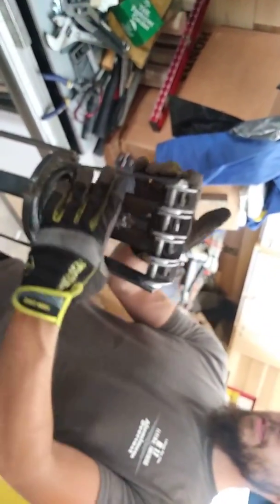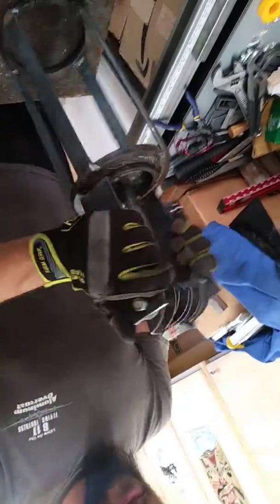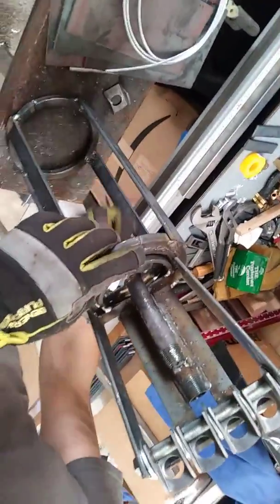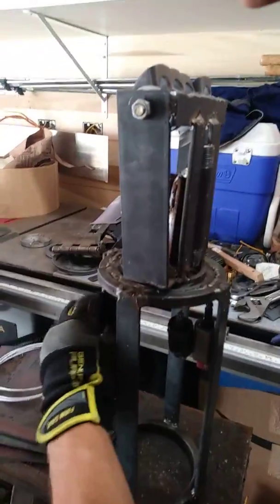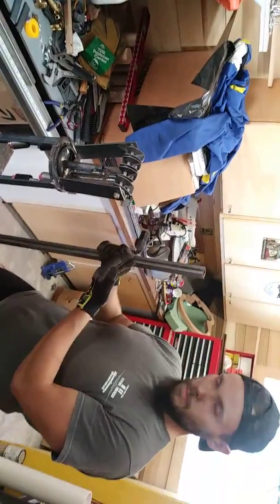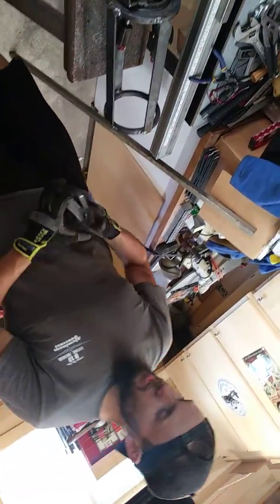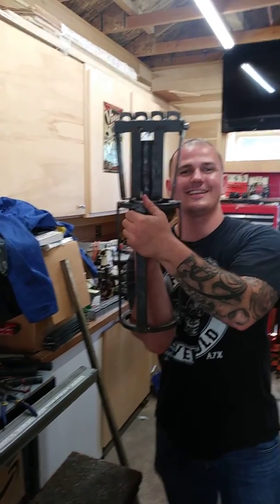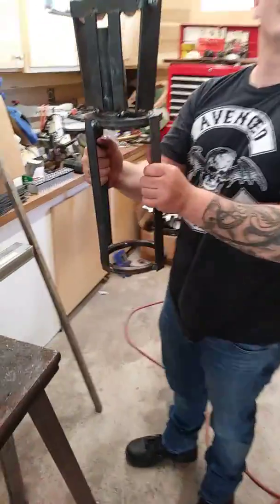Power Armor project #3, details and closeup.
A closer look at the build progress so far, future plans and the overall goal. just two guys in a shop, building real life power armor. (Turn the video speed to .25 for a better experience)